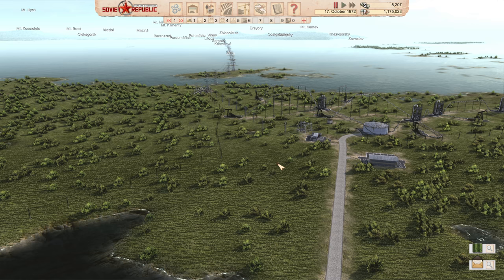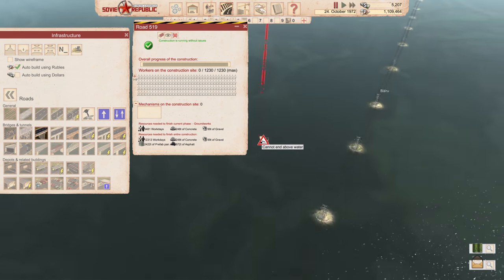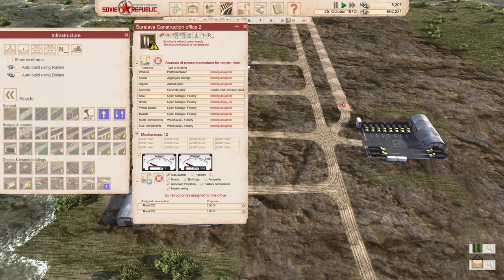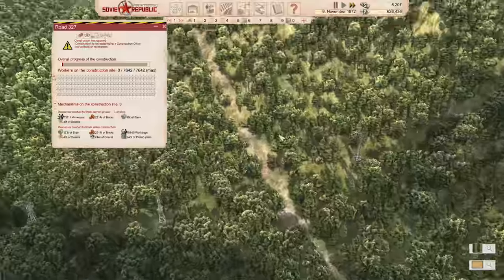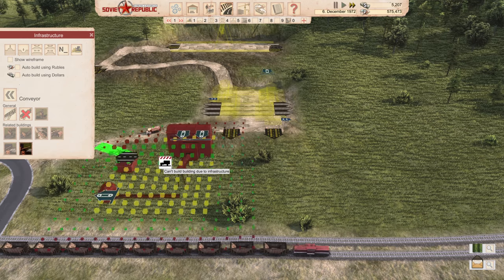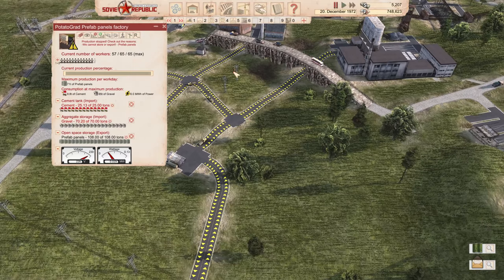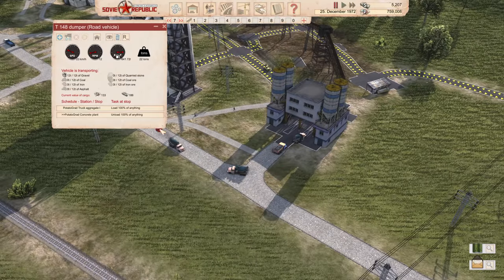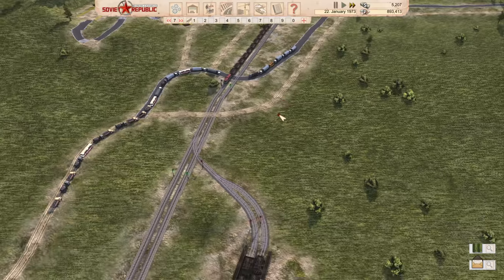The Cross Map Bridge! - Workers and Resources: Soviet Republic - Episode #12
It's finally time. Time to build a massive flipping bridge.